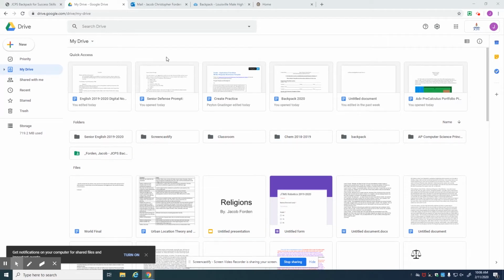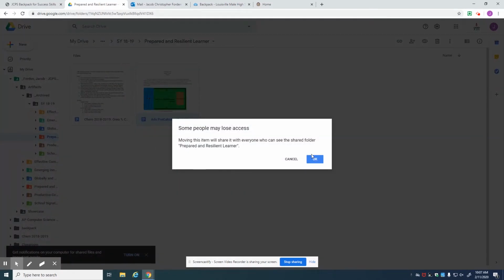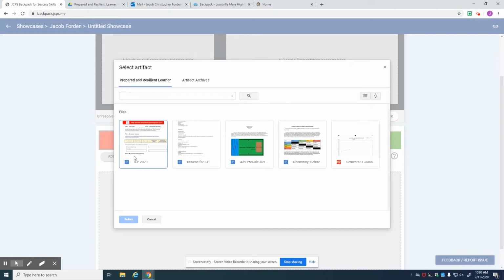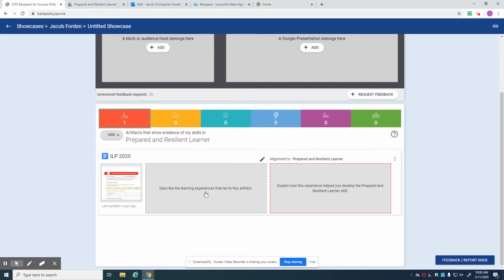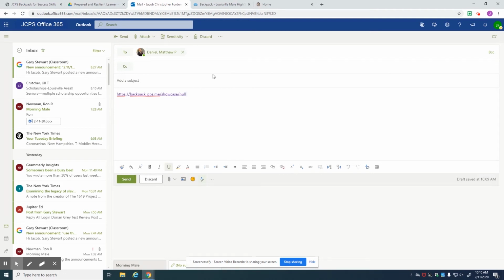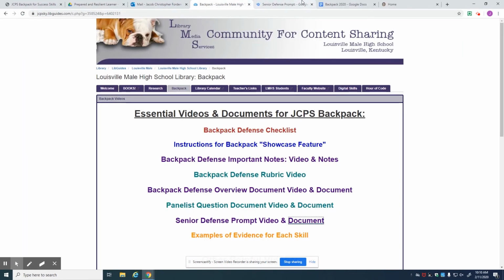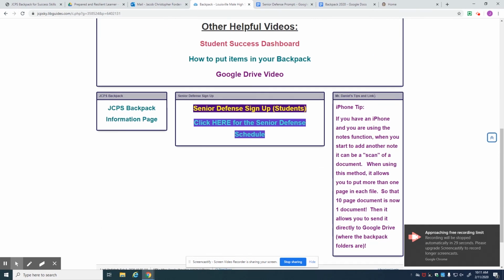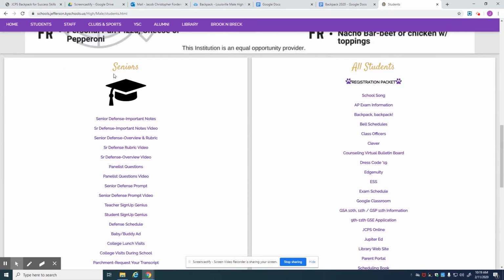Senior Defense Helpful Tips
Where to find information and how to turn in.